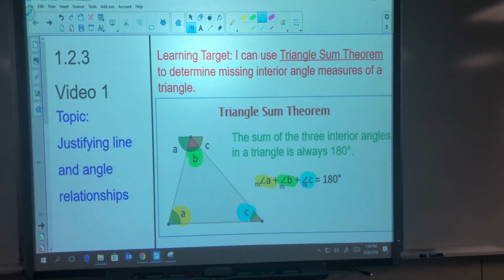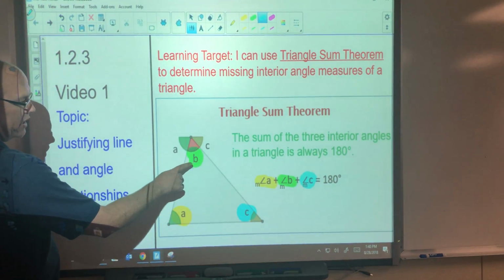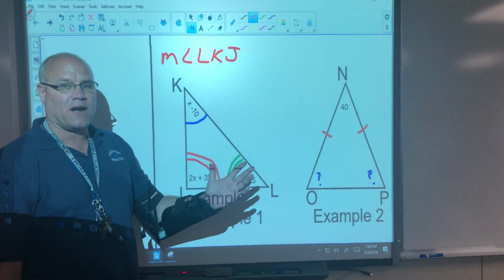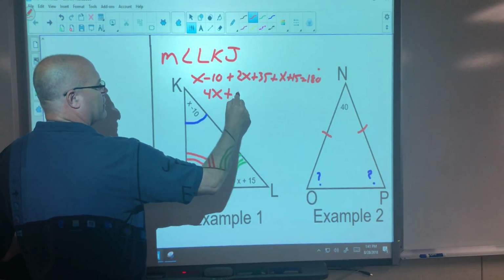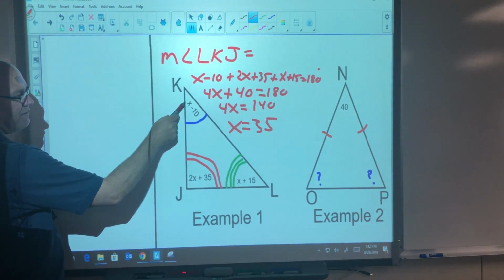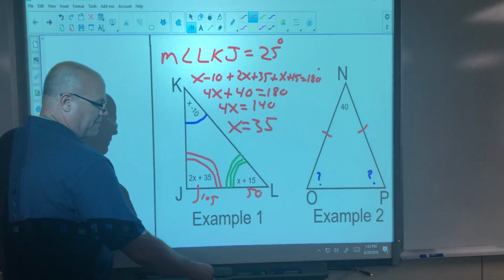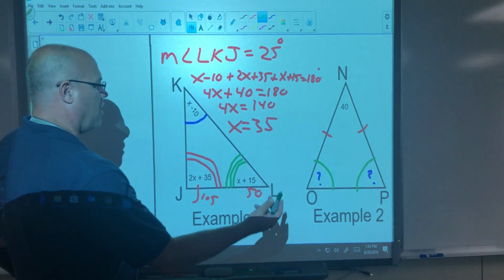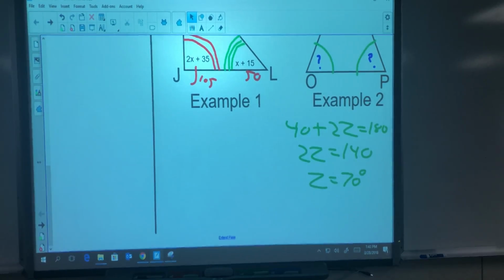IM2 1 2 3 Video1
This video shows a few examples for how to use Triangle Sum Theorem to find missing angle measure within a triangle.